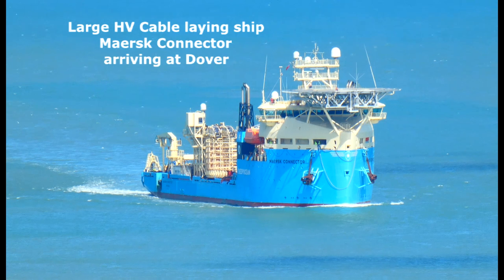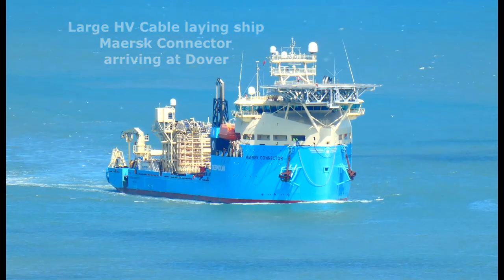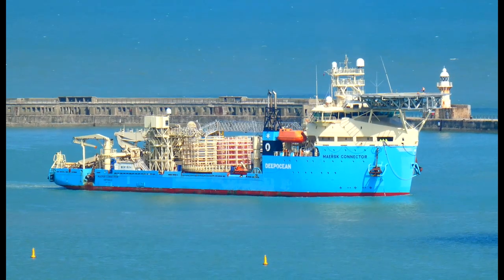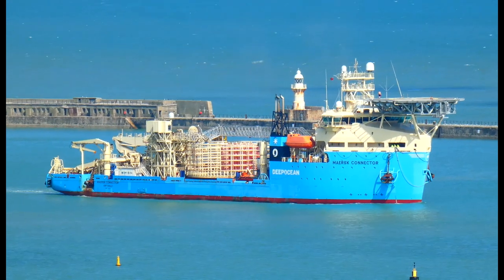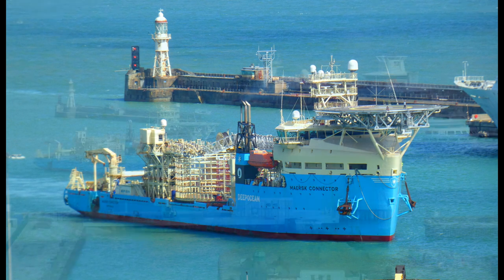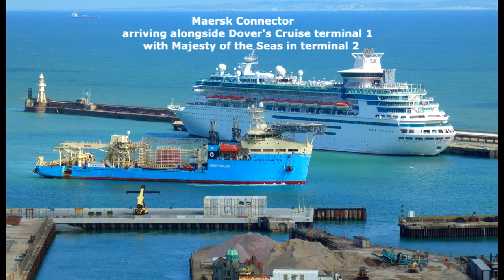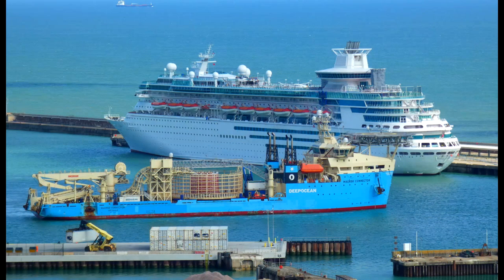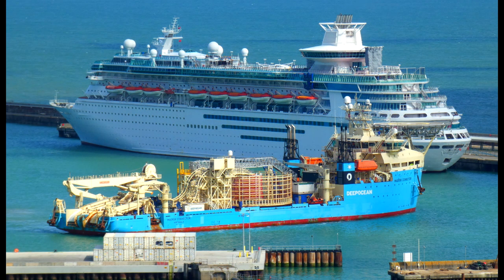HV Cable laying ship Maersk Connector at Dover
A unique HV cable laying ship Maersk Connector at Dover